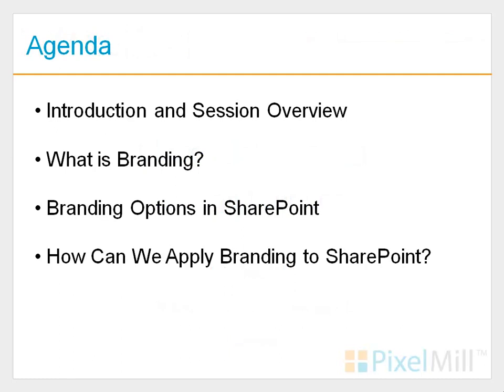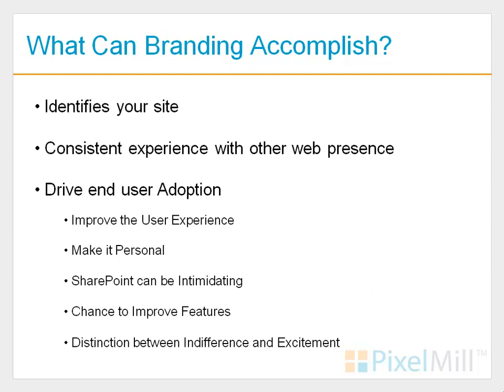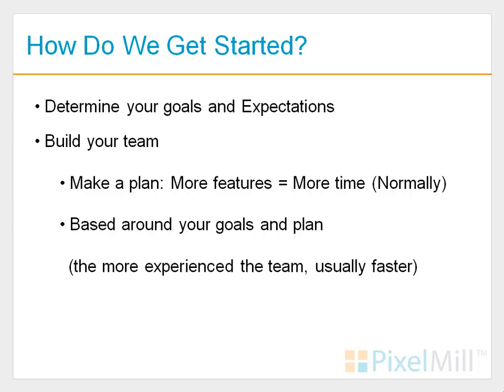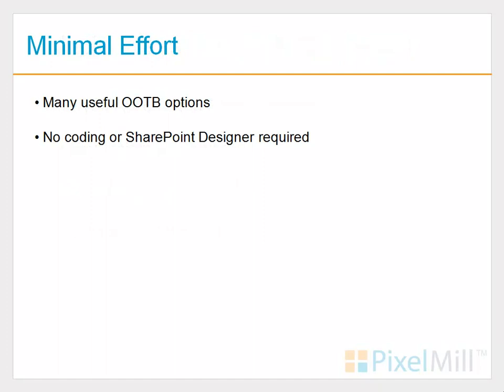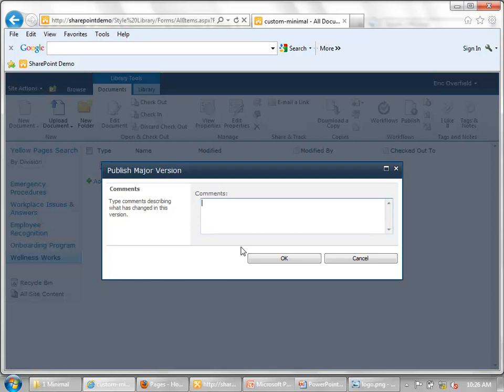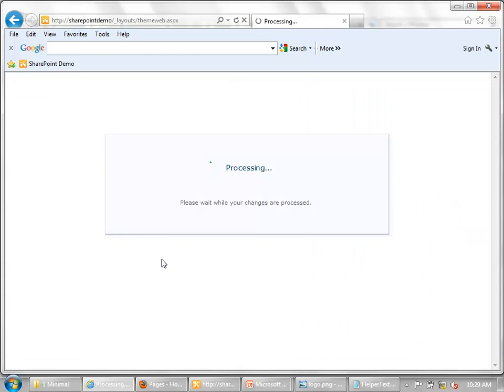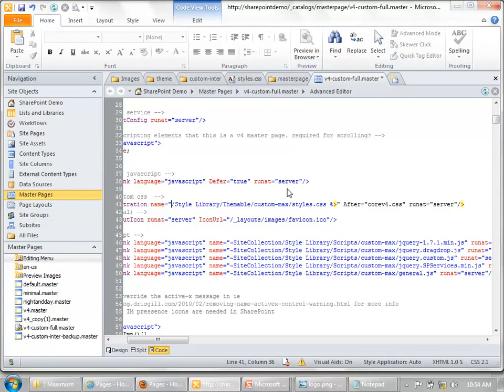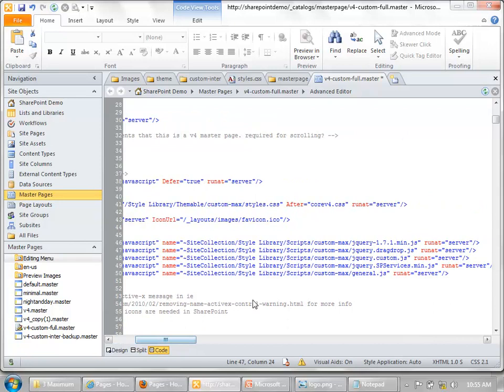SharePoint Branding - ChangeYourLook - SPSSV 2012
An introduction session to Branding SharePoint 2010 presented by Eric Overfield at SharePoint Saturday Silicon Valley (SPSSV) in June 2012.